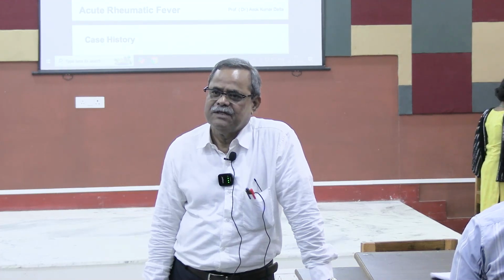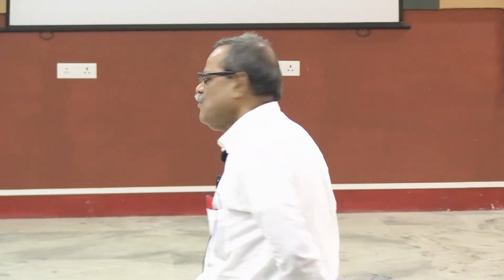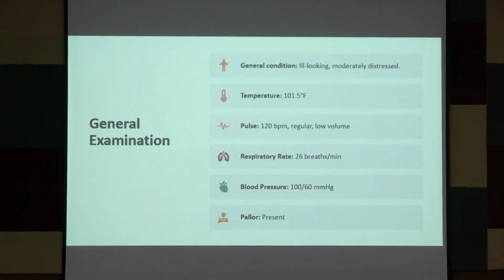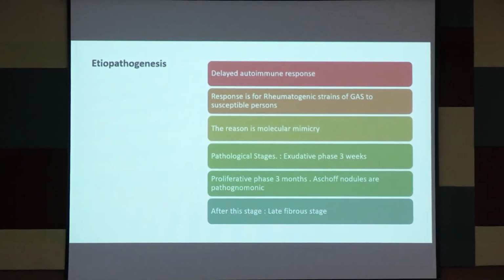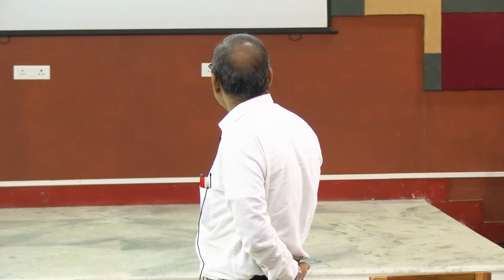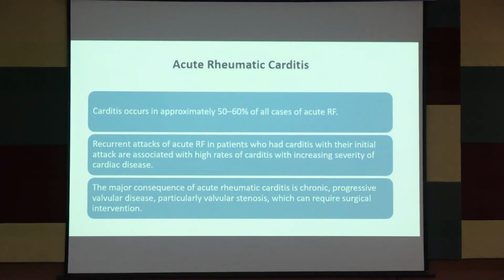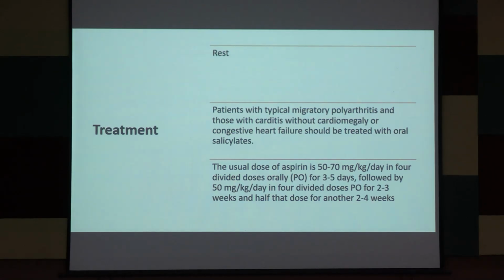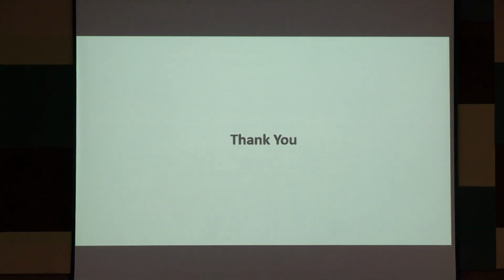Lacteur on Rheumatic Fever Explained: Diagnosis (Jones Criteria), Treatment & Prevention | MBBS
Gain a thorough understanding of Rheumatic Fever with this comprehensive lecture from Santiniketan Medical College, tailored for MBBS students and healthcare professionals.

This informative session delves into the critical aspects of Rheumatic Fever, from its initial presentation to long-term management. Key areas covered include:

Clinical Presentation & Epidemiology:
Illustrative case: A 12-year-old female presenting with high-grade fever and joint pain [00:32].
Common age group (5-15 years) and higher prevalence in females [00:52].
Typical symptoms: High fever and migratory polyarthritis [01:24].
Pathophysiology:
Understanding how Rheumatic Fever often follows a streptococcal infection due to molecular mimicry, where antibodies mistakenly attack body tissues [09:11].
Diagnosis - The Modified Jones Criteria [20:42]:
Detailed explanation of the major and minor criteria essential for diagnosing Rheumatic Fever.
Treatment & Management [39:18]:
Strategies for reducing inflammation using salicylates or steroids.
The role of antibiotics in managing the acute phase and preventing recurrence.
Secondary Prevention [43:50]:
Emphasis on the critical importance of secondary prevention to avert recurrent carditis and potential permanent heart damage.
This lecture is an essential resource for medical students seeking to master the diagnosis and management of Rheumatic Fever.

On: Pediatrics by Dr. Asok Kumar Datta
(MBBS Batch: 2021-22)
Conducted on: 09-04-25